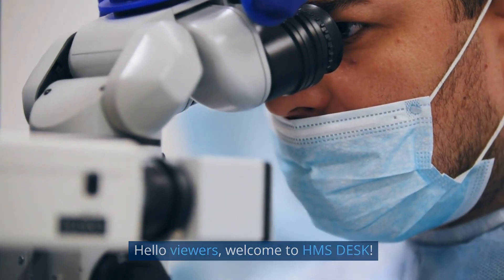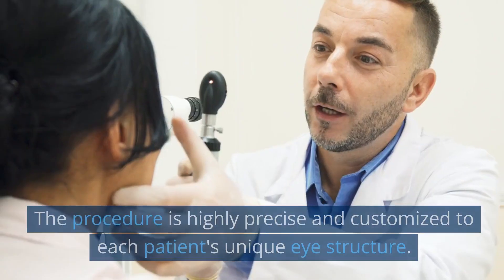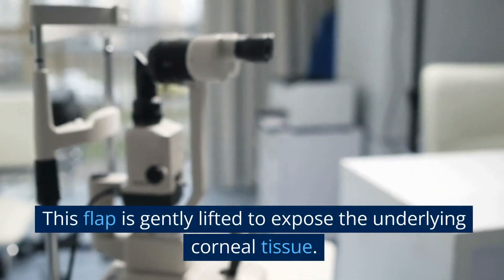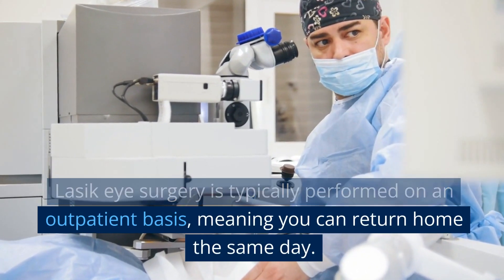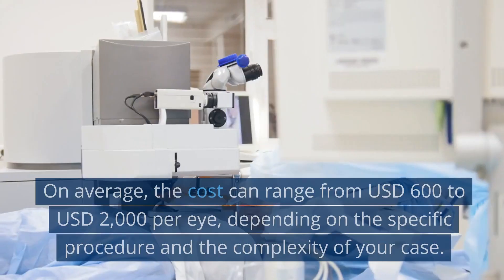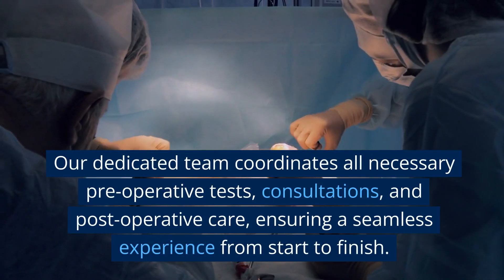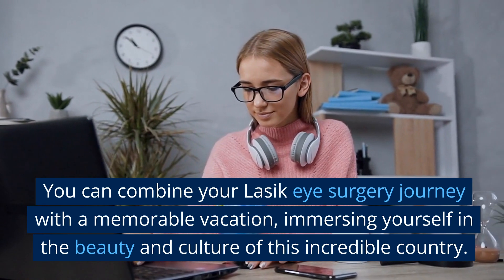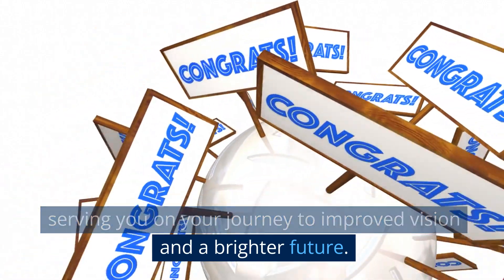LASIK Eye Surgery: Procedure, Cost, and Recovery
LASIK, also known as 'laser-assisted in situ keratomileuses', is a laser eye procedure performed to treat various vision-related problems. In LASIK surgery, the cornea is reshaped which enables the light entering the eye to focus on the retina properly for clearer vision.
LASIK surgery is performed with a laser programmed to remove a defined amount of tissue from a part of your eye called the cornea.